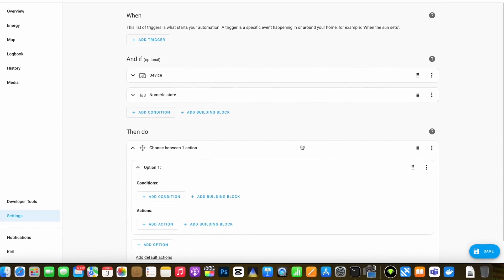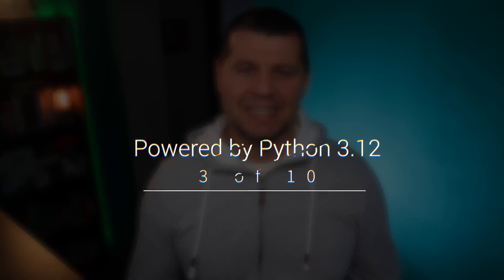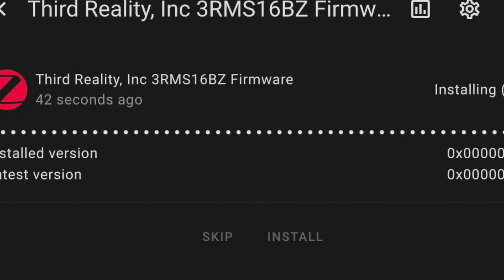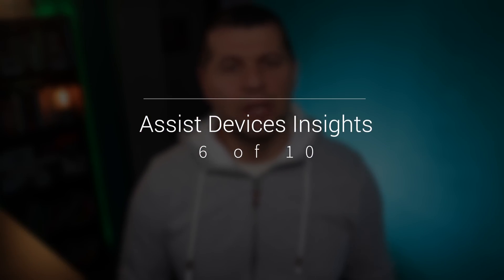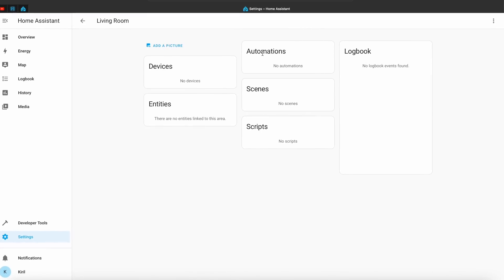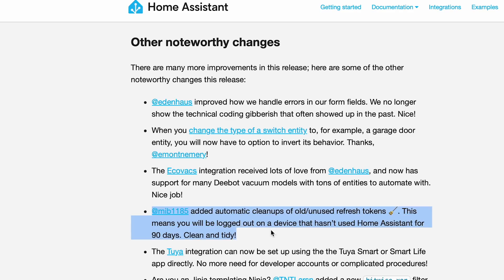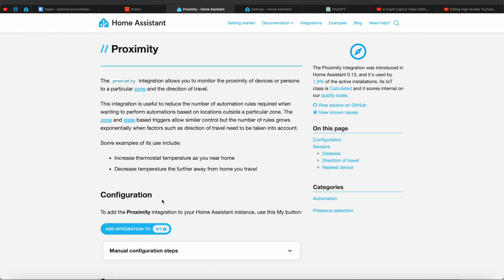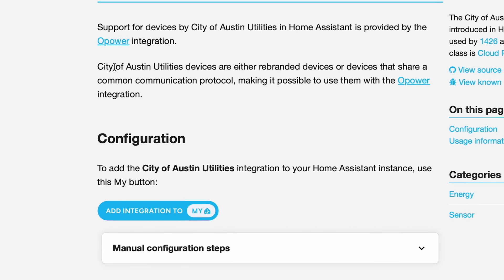TOP10 Home Assistant 2024.2 New Features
2ND ANGLE CAMERA
SD CARDS